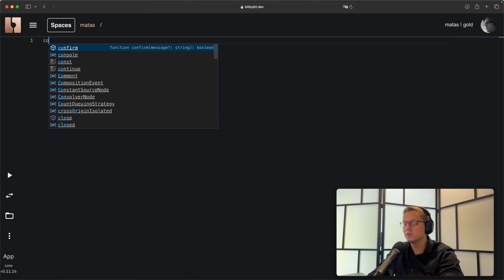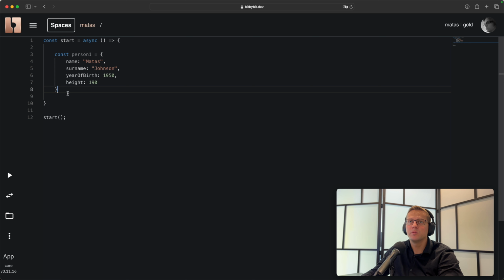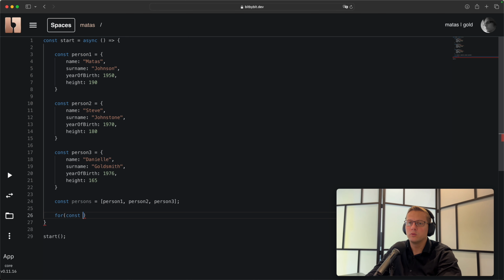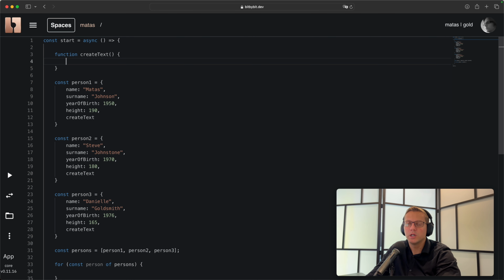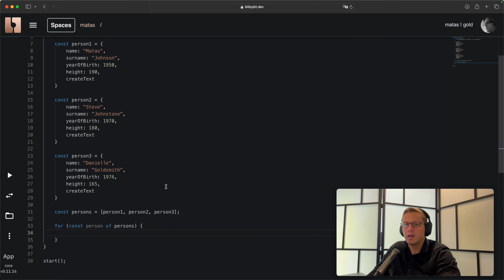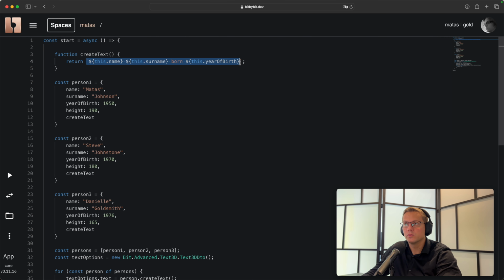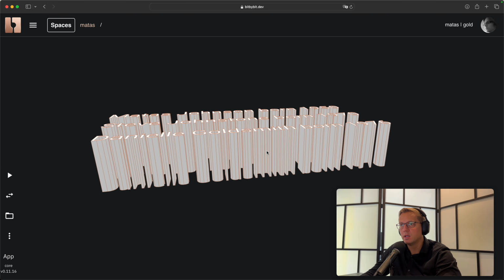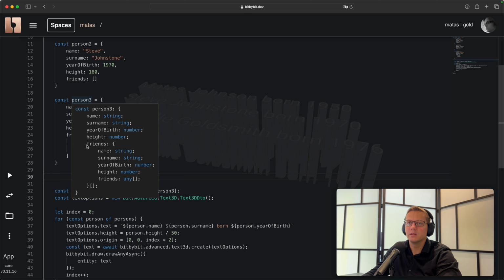JavaScript Objects - Introduction To Programming 3D In TypeScript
In this lecture we will discuss how Javascript Objects can be used to structure and simplify your code. This will be a good introduction to discussing classes.